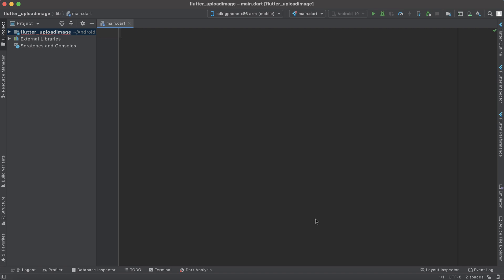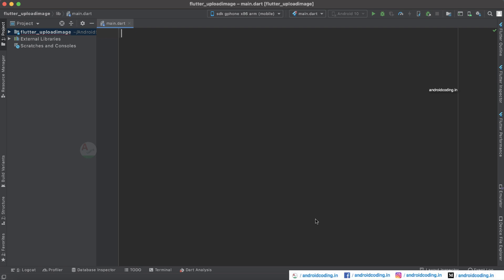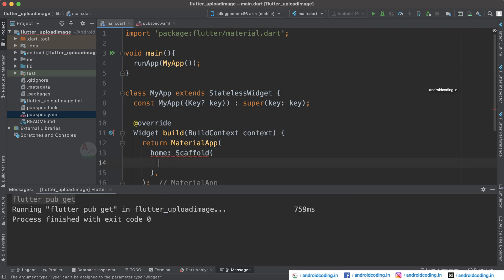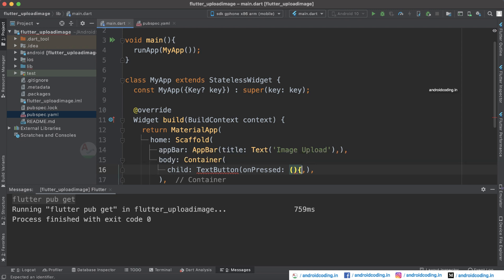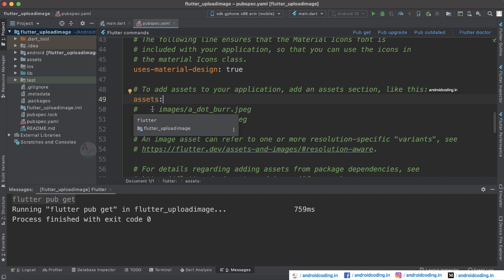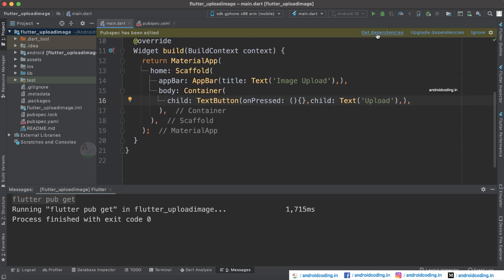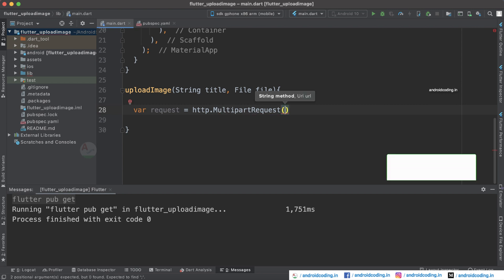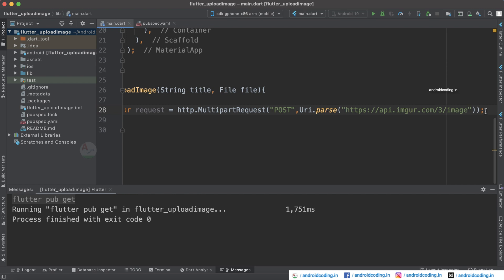Flutter upload image to rest API | flutter coding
Are you looking to implement image uploads in your app. Upload images using multipart request in flutter app by following this tutorial.

*** Tutorial Collection ***

*** Free Courses ***